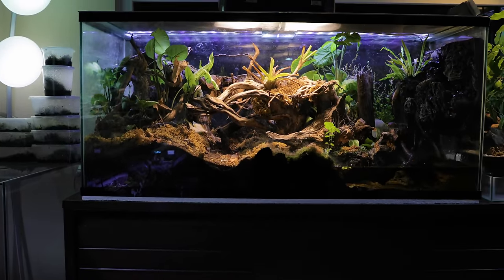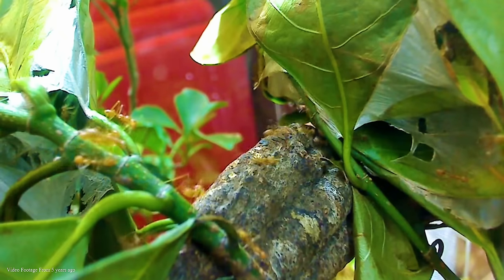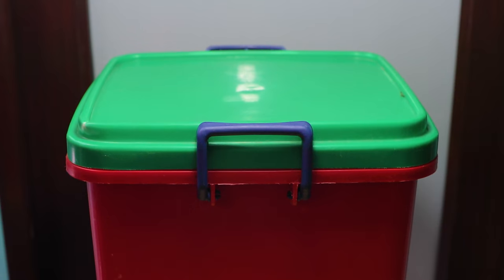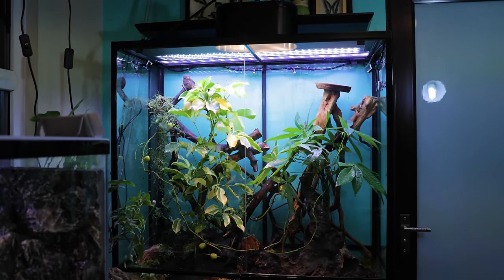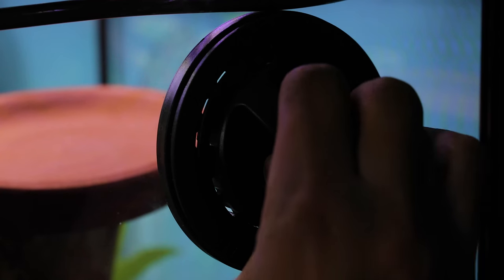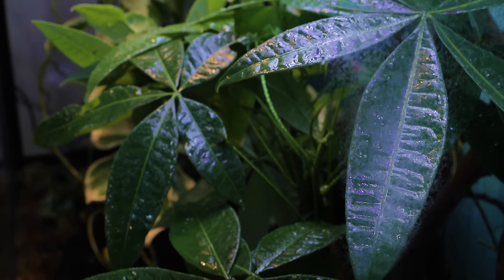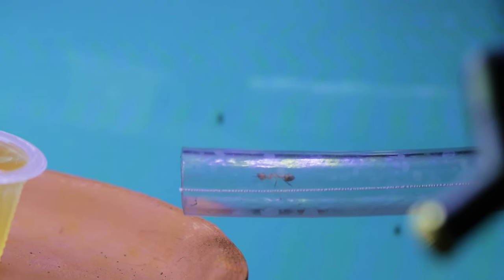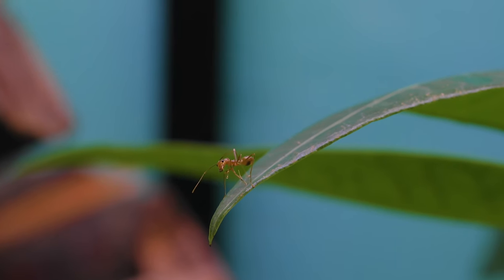My New WEAVER ANTS Will Blow Your Mind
I've got a new pet colony of WeaverAnts (Oecophylla smaragdina) and they are truly epic! I created a tropical jungle AntFarm terrarium for them, in hopes they would move in and create their signature leaf nests in the folliage of the setup. The habitat was high-tech and climate controlled, with an automatic rain system. Come join us as we discover the amazing world of Asian weaver ants, in celebratation of 3MillionSubs. This is Part 1 of our Weaver Ant Trilogy! Enjoy!